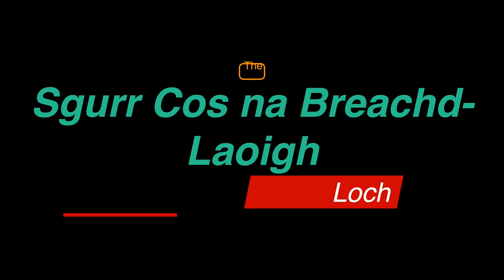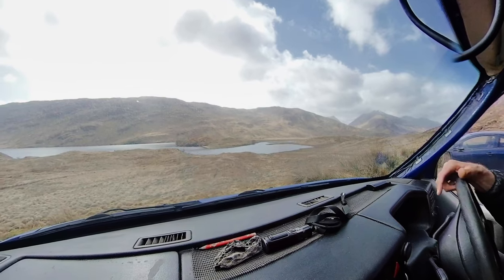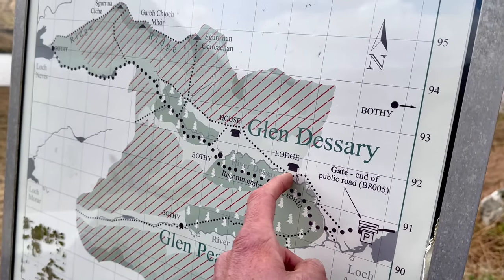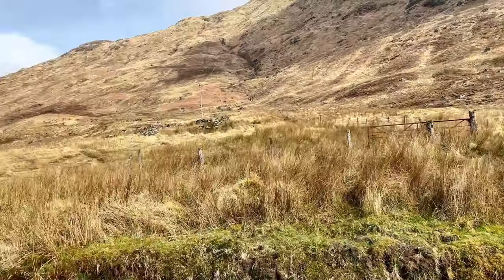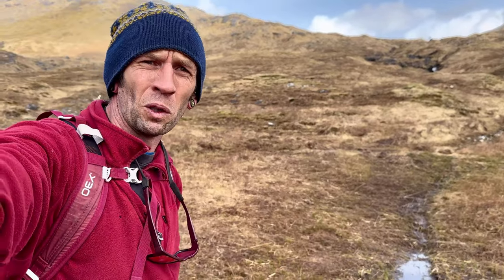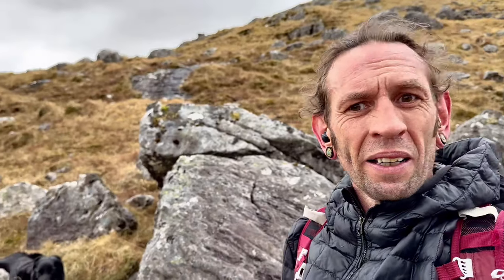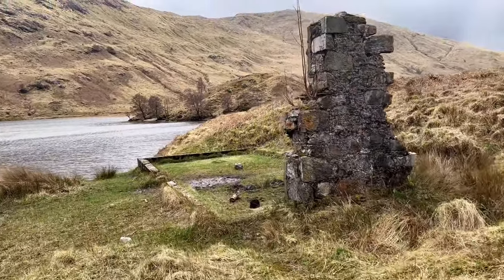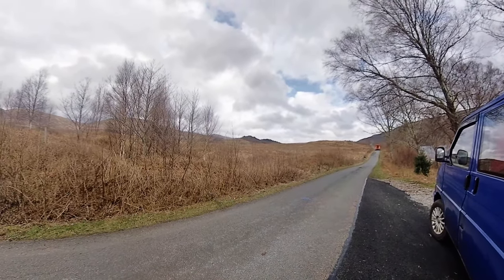Sgùrr Cos na Breachd-laoidh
Sgùrr Cos na Breachd-laoidh is a Corbett that divides Glen Dessary from the uppermost reaches of Glen Kingie. It is really the eastward termination of the grand ridge running from Sgùrr na Cìche, but makes for a good horseshoe ridgewalk topping out at 835m